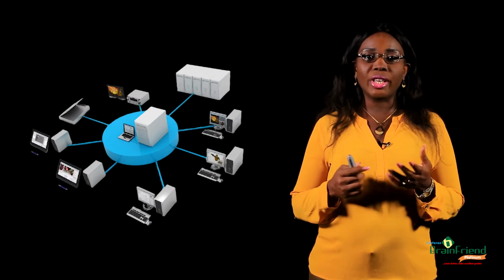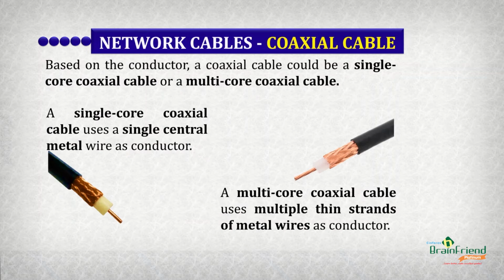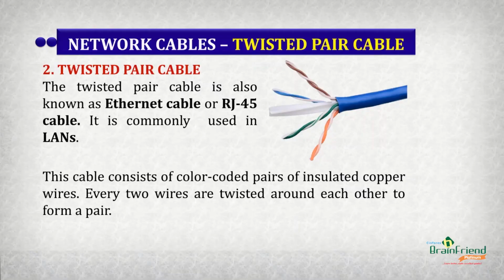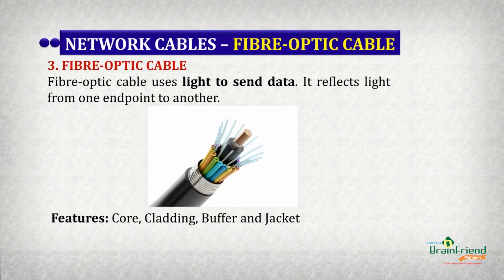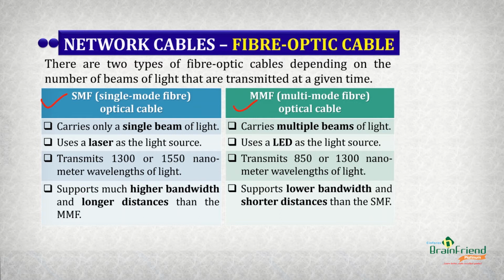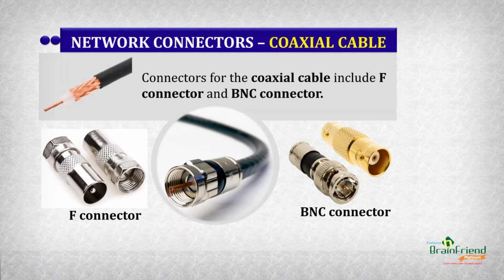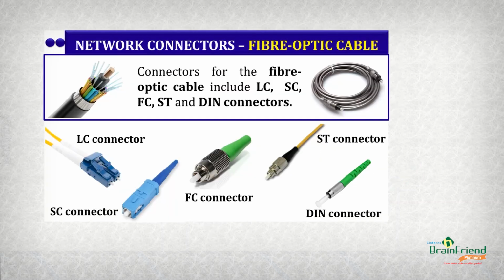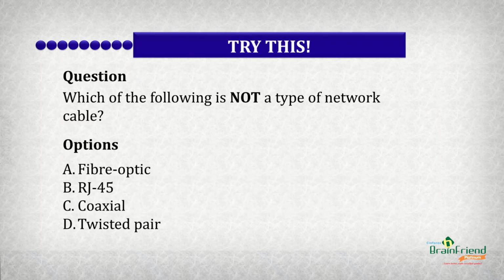Cables and connectors -Part 2 (Computer SSS 3)